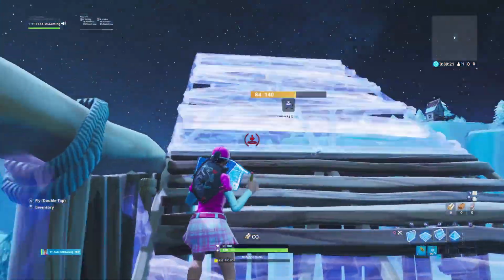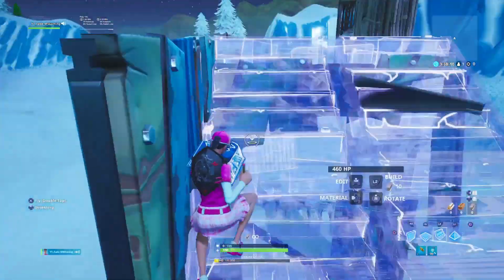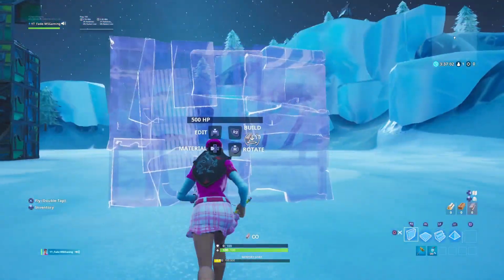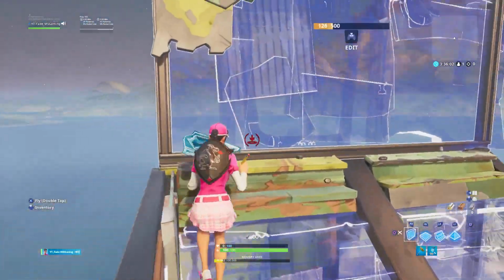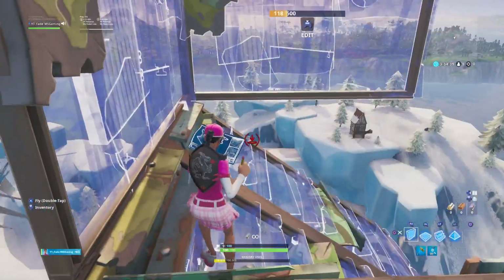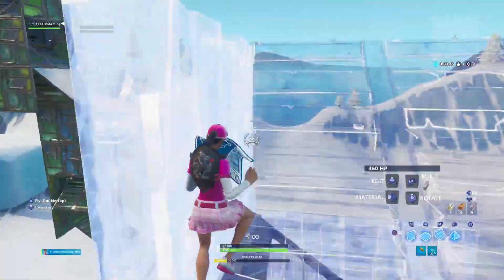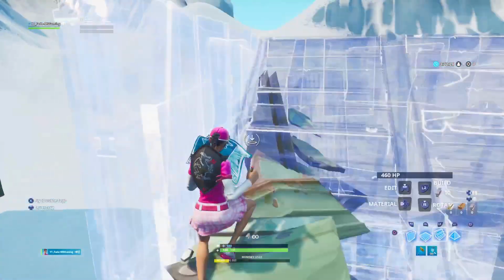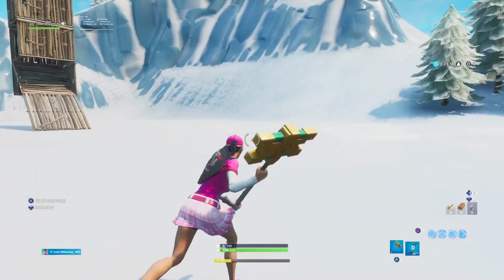How To Do 90s (Fortnite Battle Royale)//Tips//The Perfect 90s